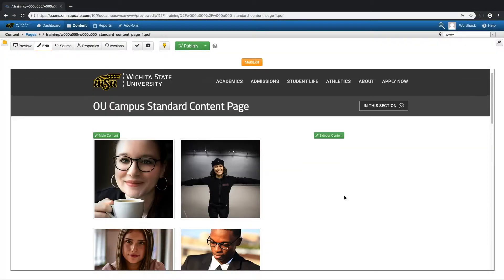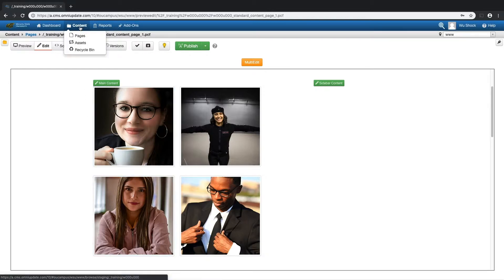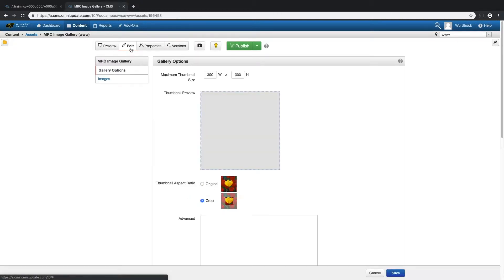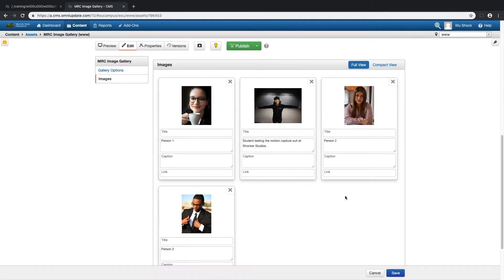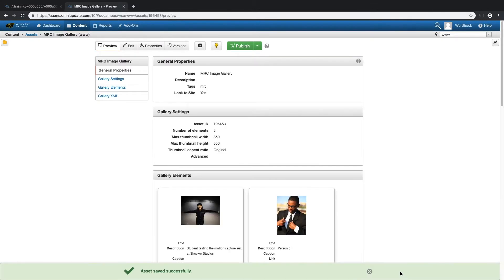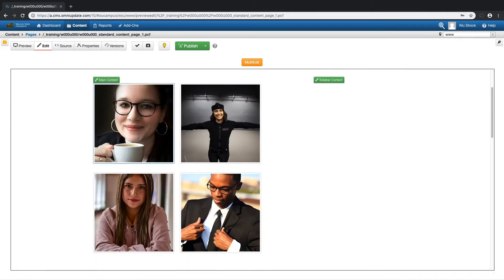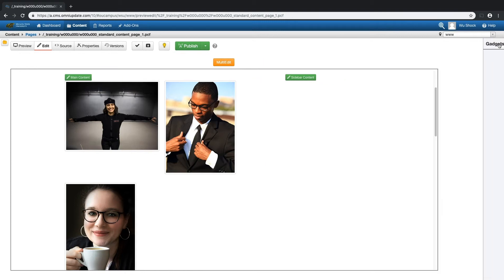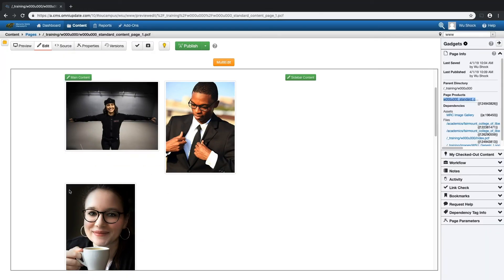OU Campus: Basic Training 2 - Chapter 3.4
Learn how to edit Assets once they've been created.